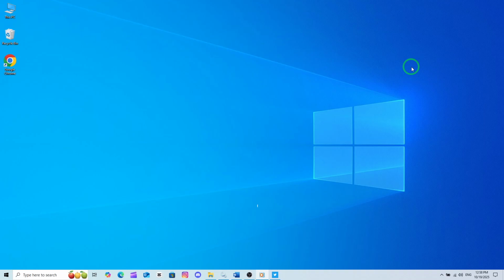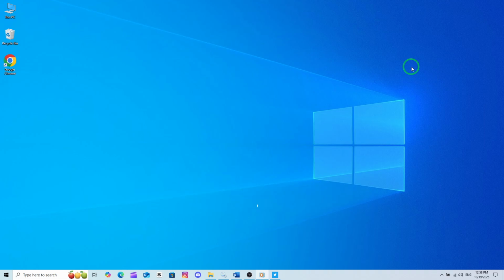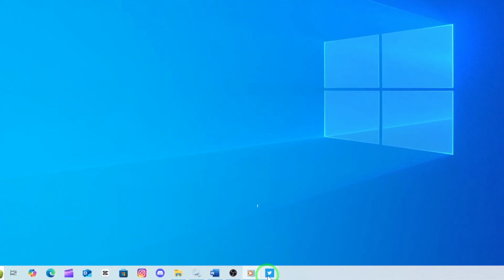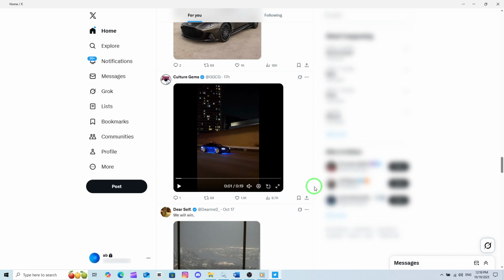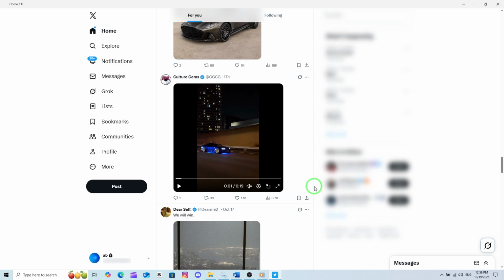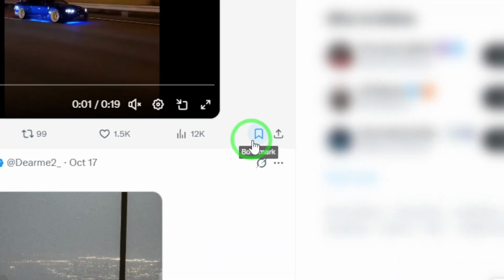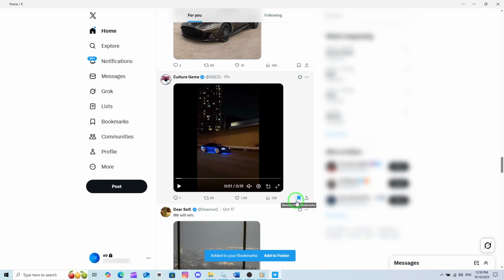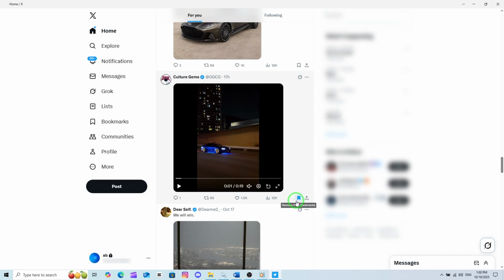How To Add A Video Post To Bookmarks On X (Twitter) App On PC (New Update)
Learn how to add a video post to your bookmarks on X (formerly Twitter) using the PC app. This quick guide walks you through the new update that makes saving your favorite videos easier than ever.

Follow these simple steps to bookmark any video post:

1. Open Twitter app

2. Find the video you want

3. Click on the Bookmark icon-
Timeline:
00:00 Start
00:12 How to do it
01:05 End